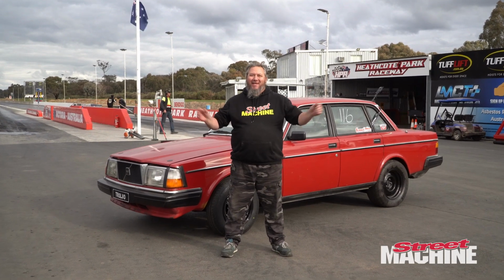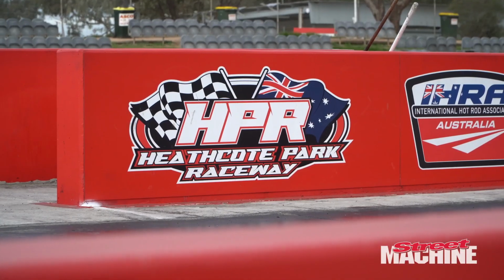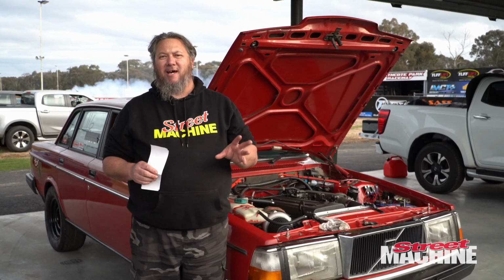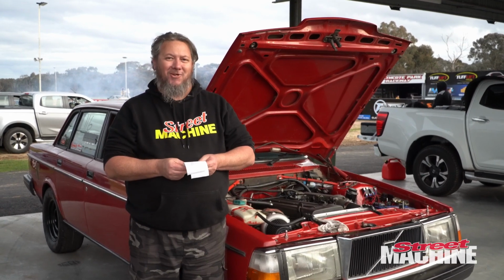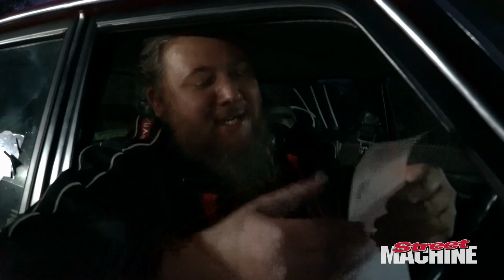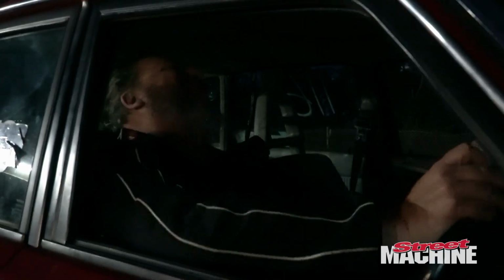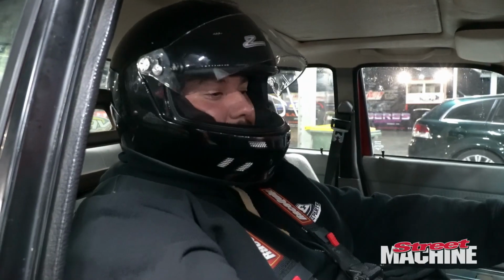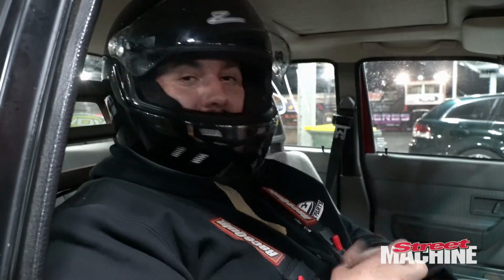Carnage - Can The Trolvo Run 9s?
We take our 1JZ swapped Volvo back to the track to see if it can run 9s with it's new coils and turbos. Will it run 9s? or will it die in the attempt?